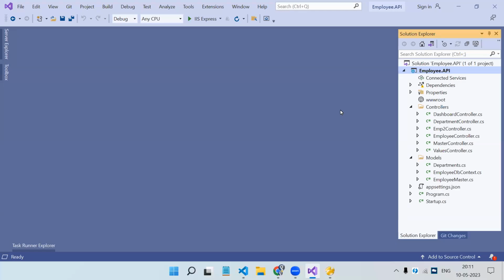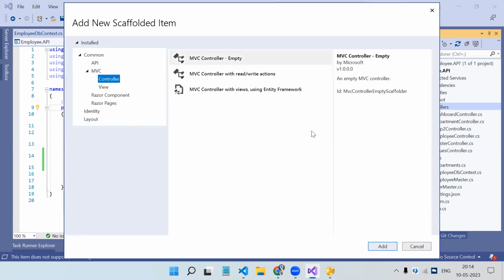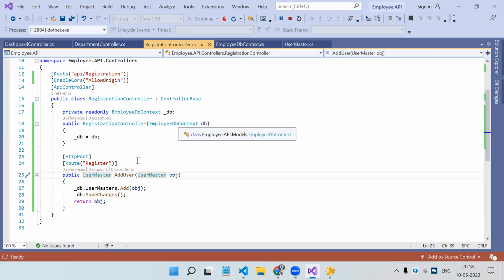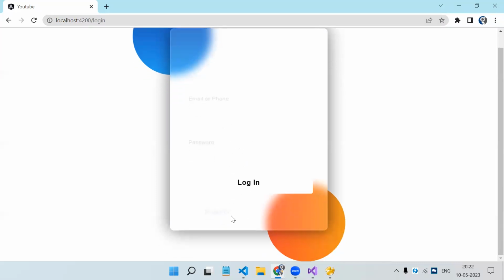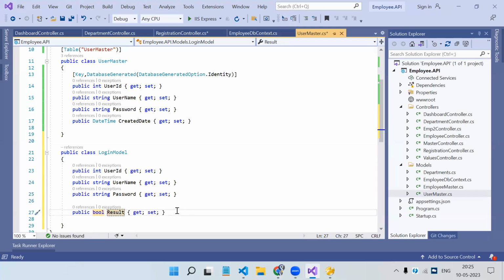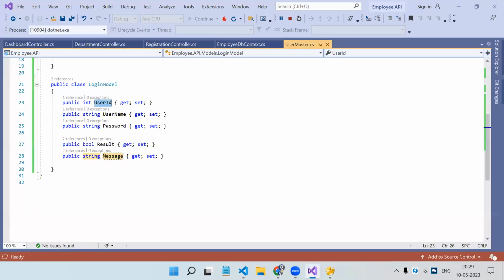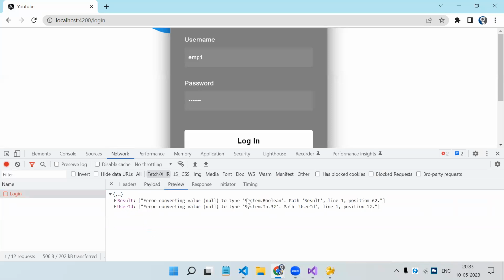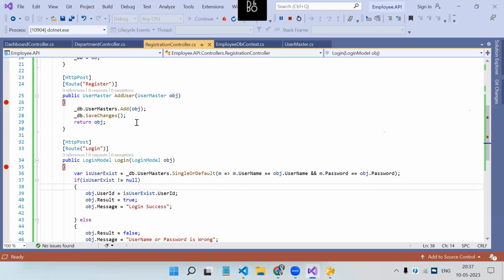Angular 15 Login and Registration Page | angular tutorial for beginners | Dot Net API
Angular login and signup page using template form with API integration.
We will create Dot Net API with Database table creation and will integrate in Angular.
angular login page
login in angular
angular login with api
angular login with dot net api

angularacademy.in